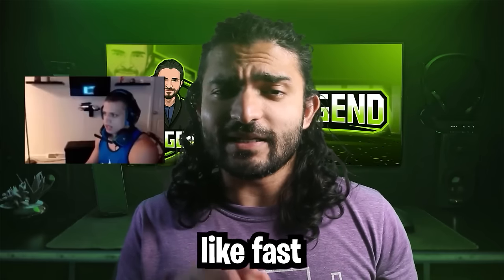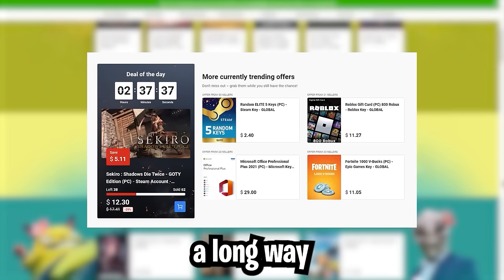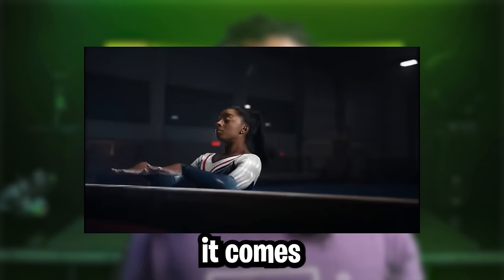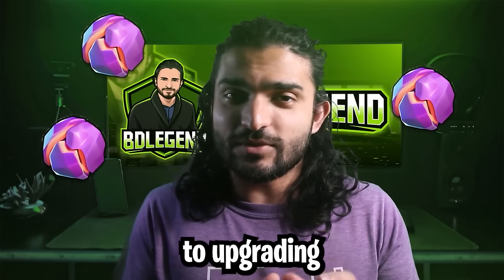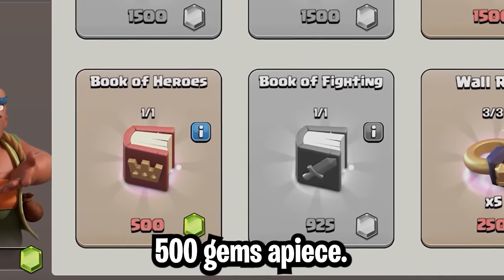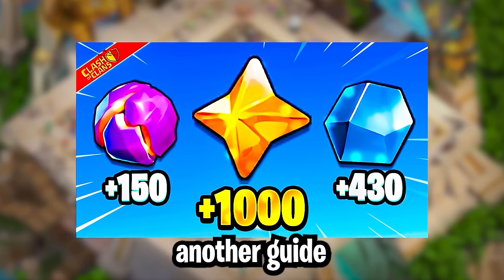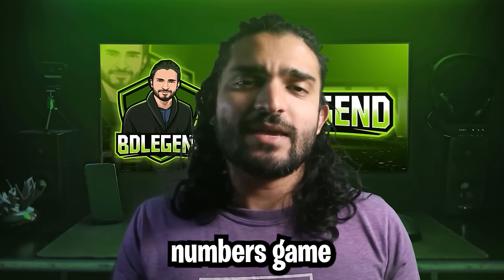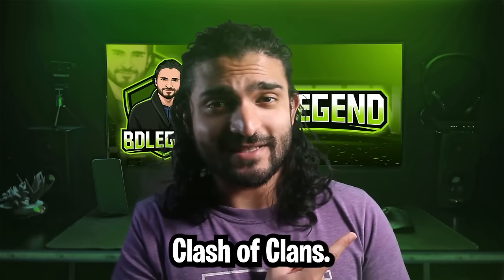How to MAXIMIZE Ores for ALL Players (UPDATED)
Note: Must have 2 products in cart that are less than 50 euros for the deal!

How do you get more ores in clash of clans? What is the best method to get more ores? How do you get more ores as a lower level player? How do you get more ores as a higher level player? This video breaks down the best way to get ores for ALL Players so that you guys can upgrade your equipment faster at all town hall levels!

---CHAPTERS---
0:00 Intro
0:47 G2A Sponsorship
2:03 Ore Value in Raid Medals/Gems
2:43 Should you buy Ores for Raid Medals?
3:43 How to Make Up Glowy Ores
4:16 Should you still buy Hero Potions?
5:20 Best way to Spend Raid Medals
5:56 Ore Guide Update
6:17 Best League for Ores
7:08 Get More Ores from War
7:32 Another tip for More Ores

---BIO
Age: 25
Nationality: Bangaldeshi American

ores clash of clans
how to get more ores
how to get more ore in coc
how to get more ores as a low level players
how to spend raid medals coc
how to get more ores in coc
how to get ores coc
more ores in clash of clans
more ores for all players
maximum way to get ores
optimal way to get ores
fastest way to get ores
how to get ores fast in coc